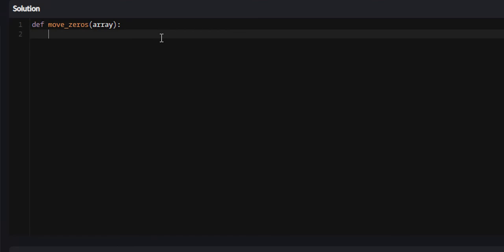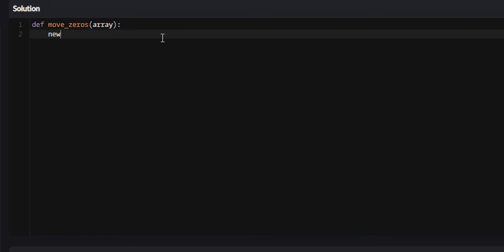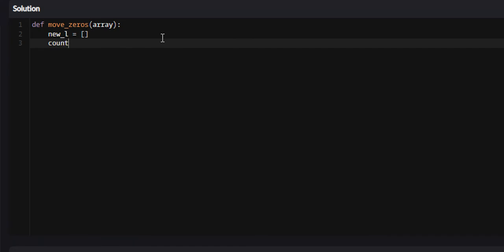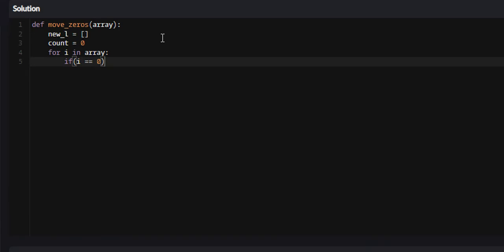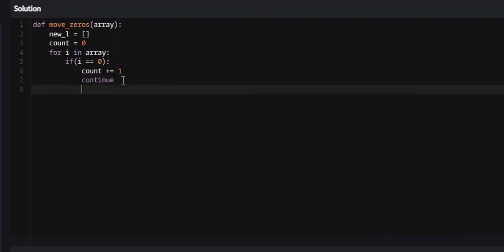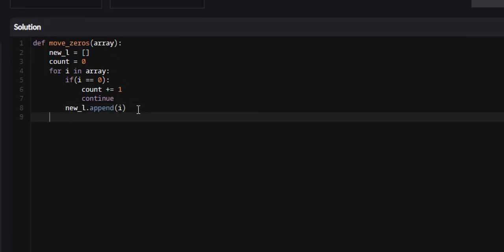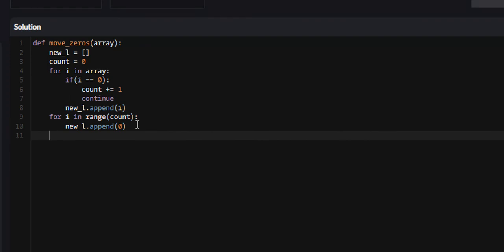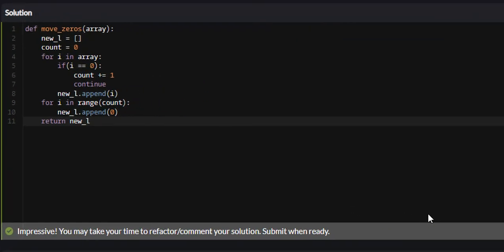Python - Moving Zeros To The End | Codewars 5KYU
Move zeros to the end of a list in python